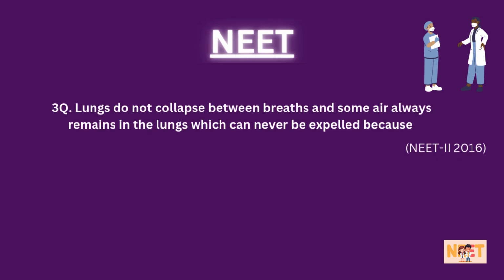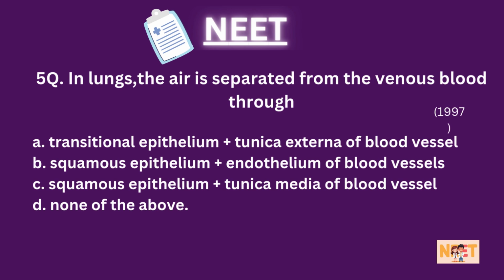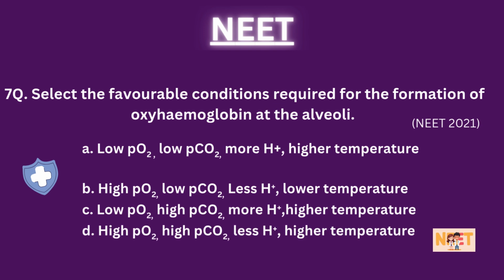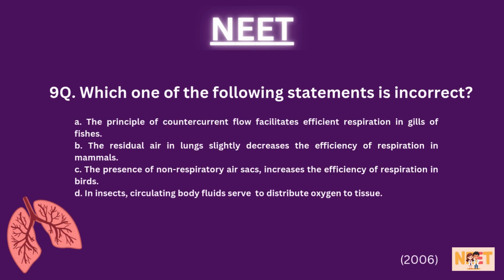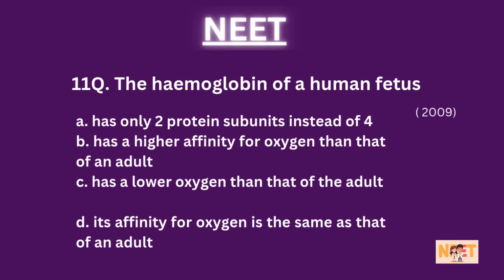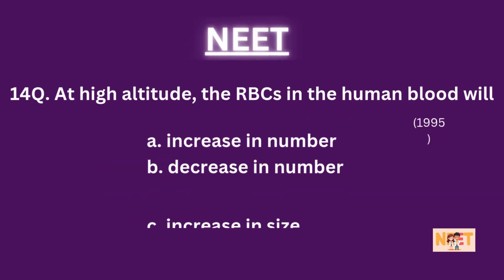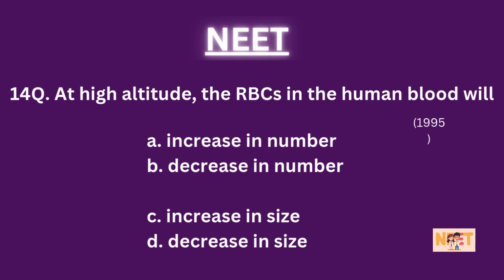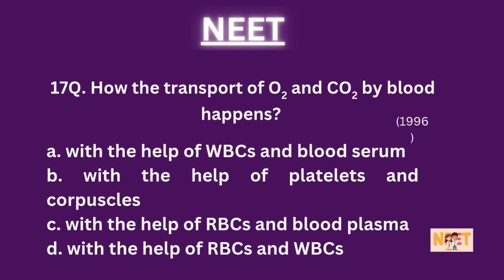Breathing and Exchange of Gases most repeated pyqs and mcqs for NEET 👩‍⚕️👨‍⚕️neet2026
The video contains the most repeated pyqs and mcqs from the chapter breathing and exchange of gases chapter from class 11 biology. boost your neet preparation and built confidence by taking daily test and practicing such mcqs and pyqs. All the answers are mentioned at the end of the video. For every question you will be given a time gap of 40 seconds. comment your score or if you need explanation for any question. like and subscribe the channel for more such questions.